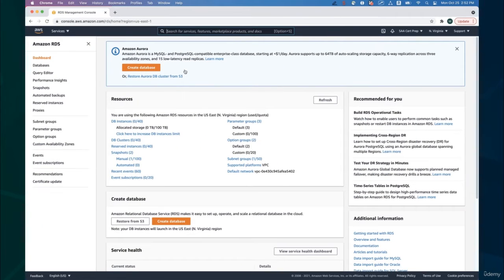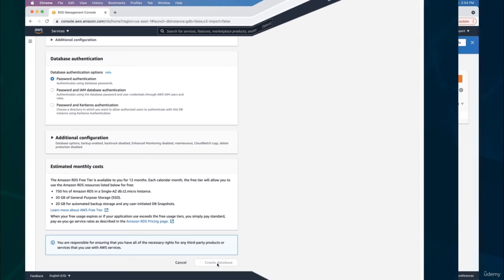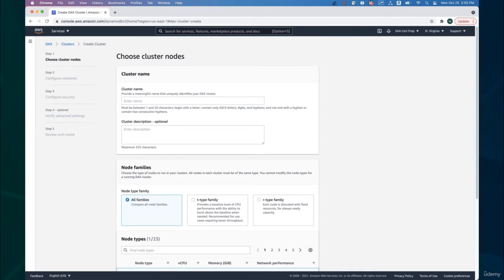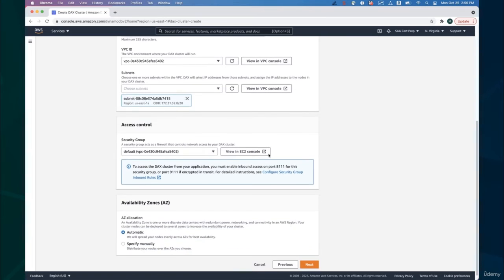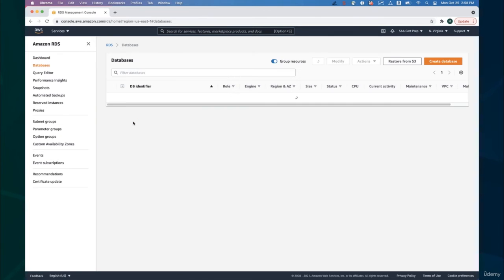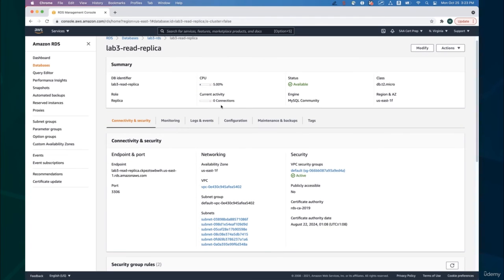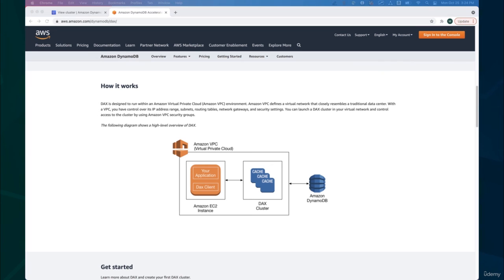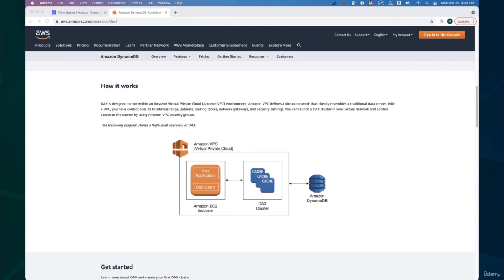Week 3 Lecture 011 Comparing Databases Exercise Walkthrough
Topic:  Comparing Databases Exercise Walkthrough